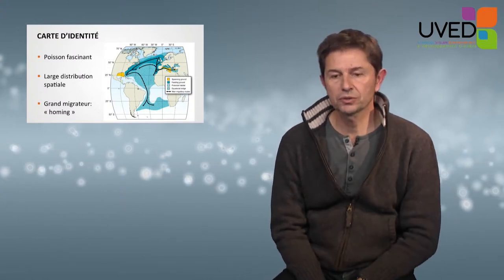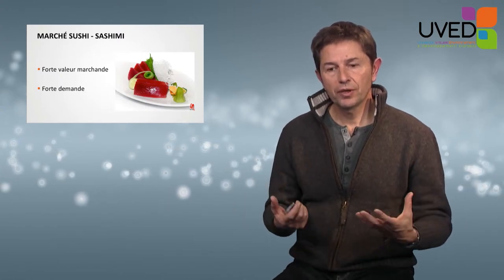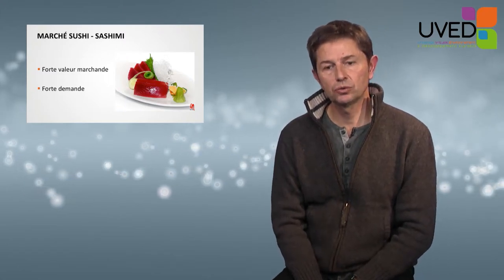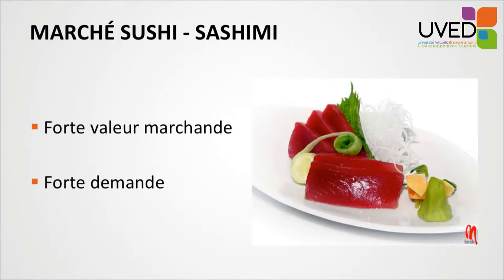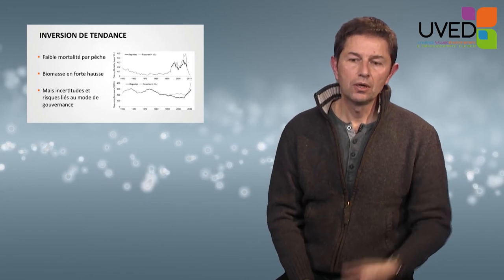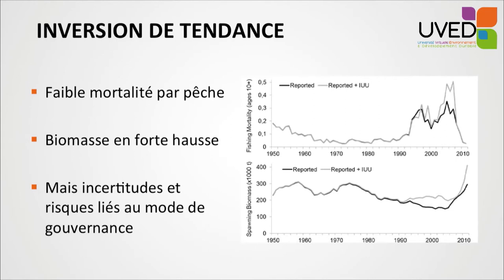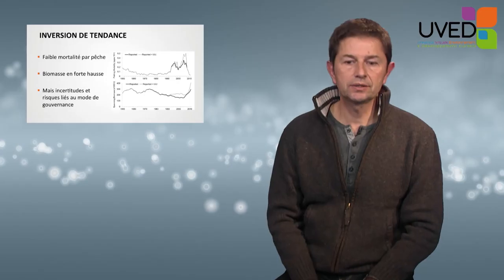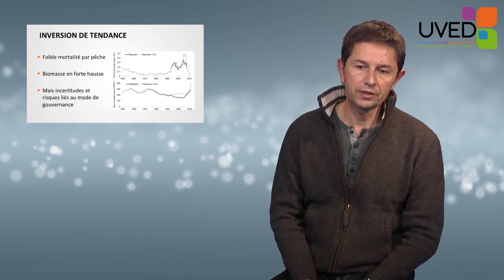Management of an emblematic species: the bluefin tuna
With Jean-Marc Fromentin, we discover the bluefin tuna. It is fished since Antiquity, but it is subjected to strong pressure for almost three decades, which is responsible for a large decline of the populations. He evidences the scientific, political and social aspects which enabled to better preserve this emblematic species.